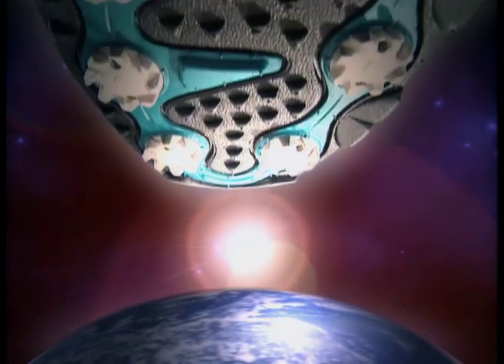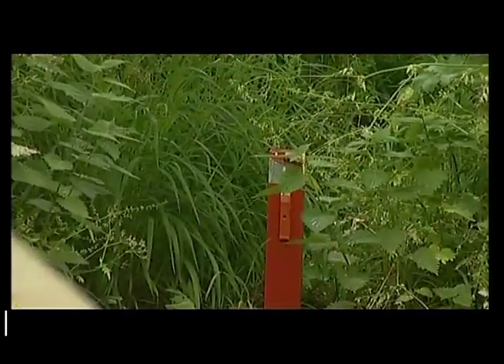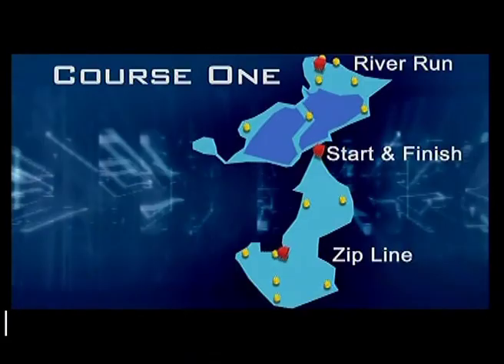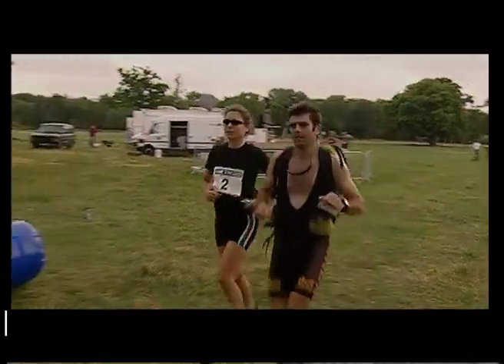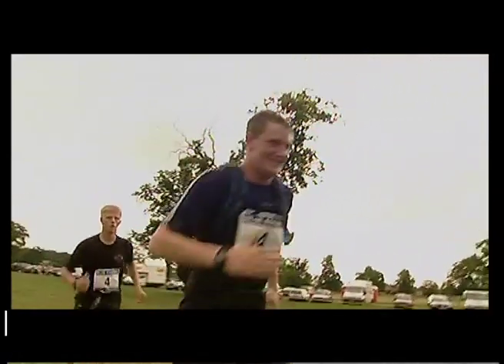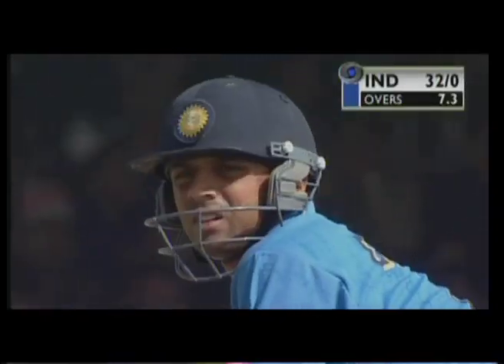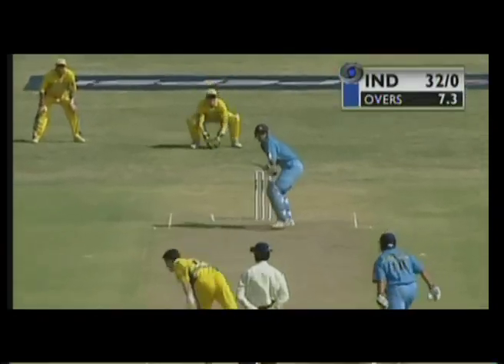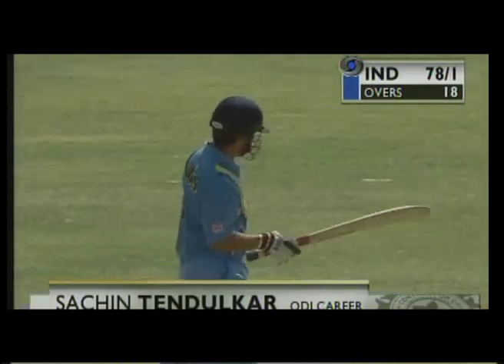Patrick's Sturgeon London Producer Demo 28'00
Hi-Tec Golf Shoe Commercial, Now Sport Speed Eskimo Special, Rugby World Cup 2003 Sizzle Reel,  ATP Tour Dubai Open 2000, Now Sport Cricket India-Australia, Sky Sports English Open 1999, World Sport.com Sizzle Reel, NFL Europe World Bowl 1997 Opening,